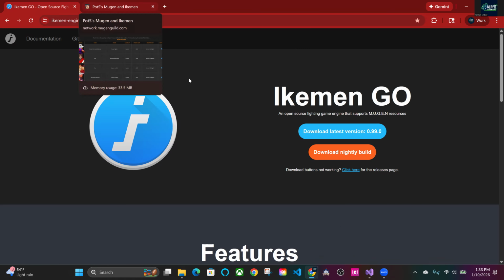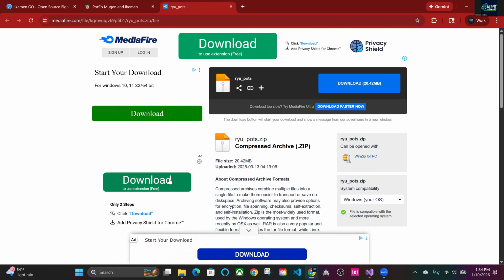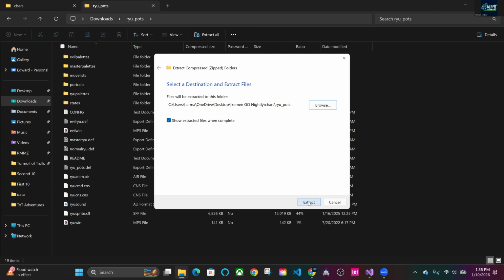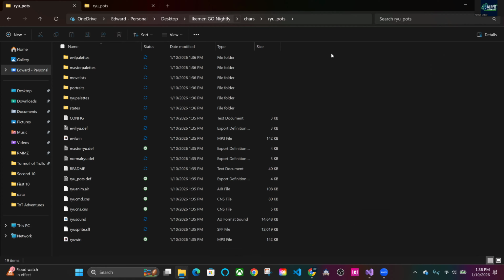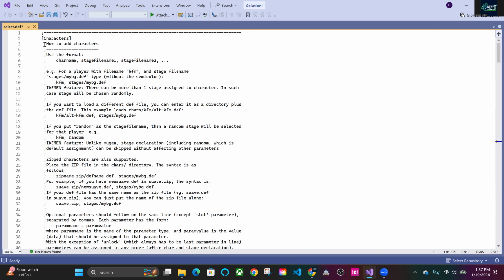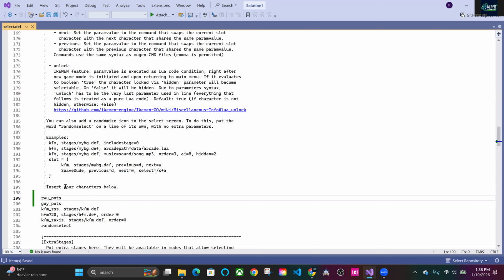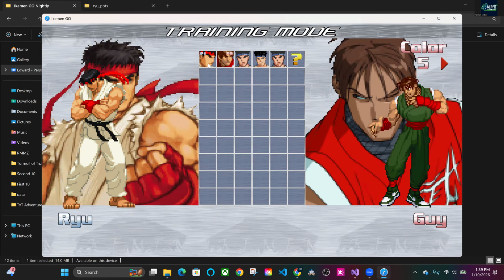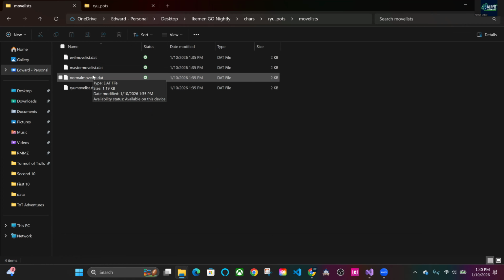Uploading a Character to IKEMEN GO Tutorial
Upload your favorite fighting character to IKEMEN GO!
Step by step:
1.
2. Find Characters from safe resources like Phantom of the Server (Pots)
2.5 Check where to download. They are safe but there are a ton of spamming ads usually
3. Create a Character folder within the "Chars" folder
4. Extract the folder into your new character folder
5. Exit the "chars" folder and navigate to the "data" folder in your IKEMEN GO folder
6. Find the file "select.def"
7. Go down to line 197 (ish) and find where it says "Insert your characters below." (You can Ctrl+F this)
8. Add in the file name of your new character
9. Start playing!